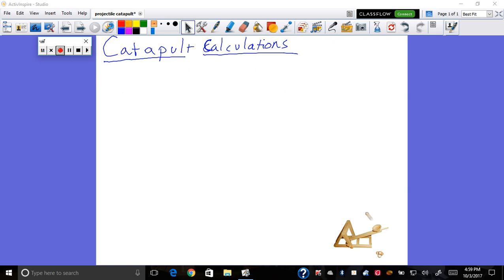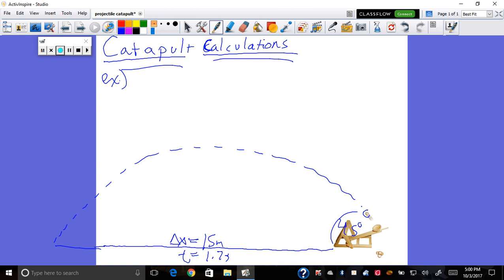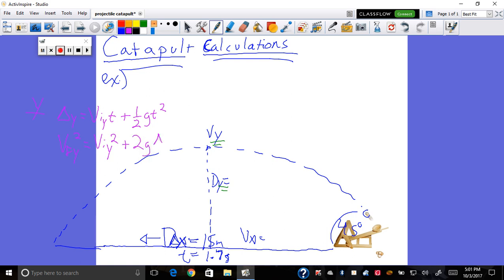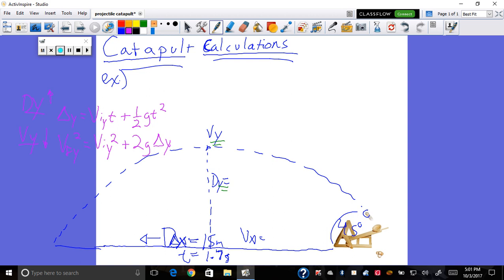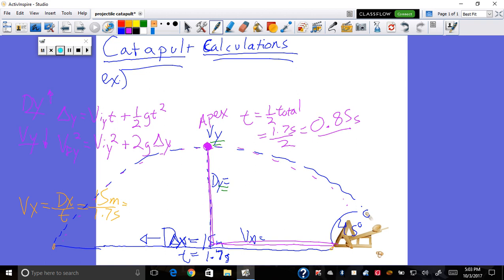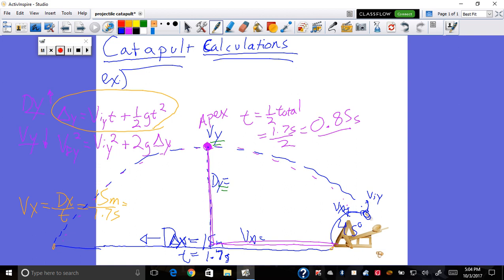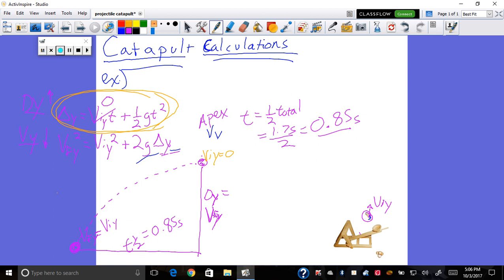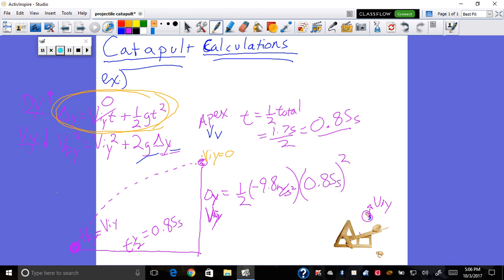Catapult Projectile Calculations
Finding Horizontal and Vertical components of Velocity and Displacement of a projectile